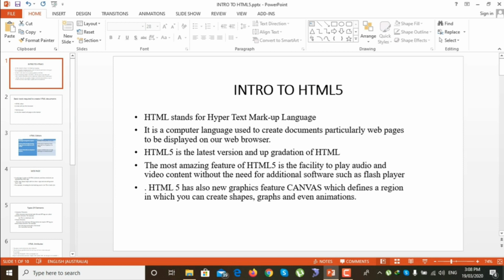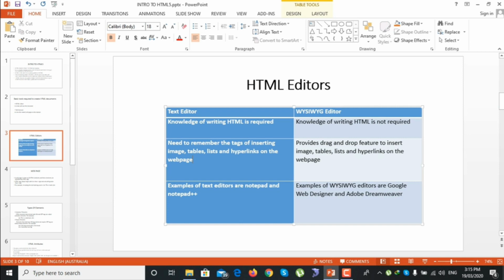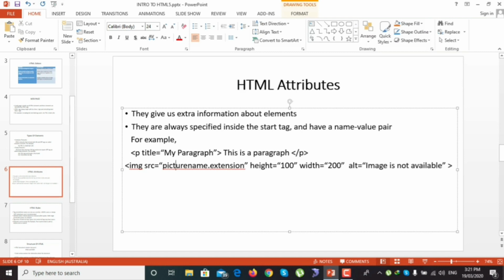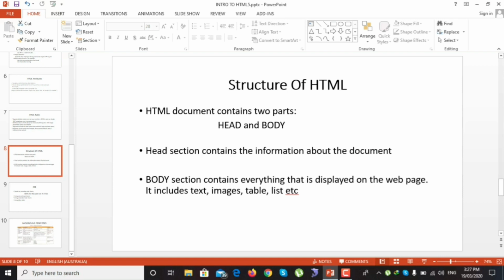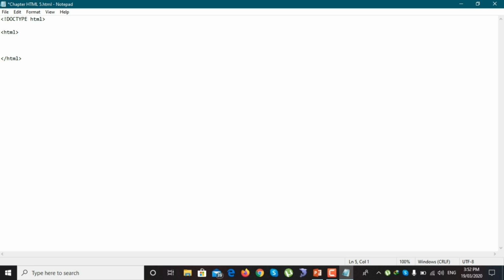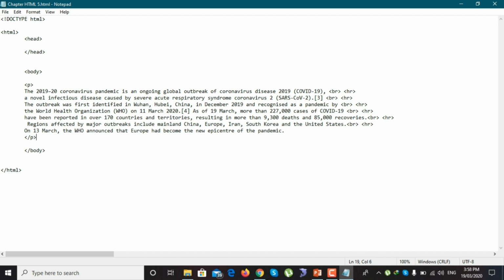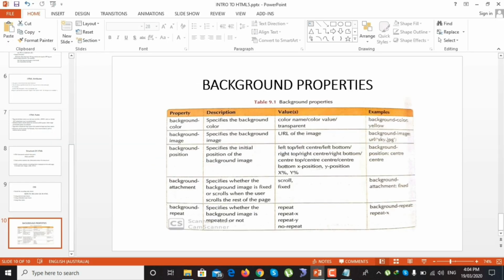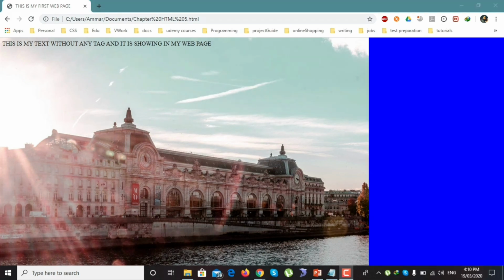Chapter 9 Introduction to HTML 5 For Class 7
This video is covering the contents of Chapter 9 of Class 7.
Students are required to watch the video till their understanding
Practice with the structure and tags covered of HTML.
Tasks will be assigned to students in upcoming video so practice and practice in your laptop/PC/Computer/Tablet/Mobile.